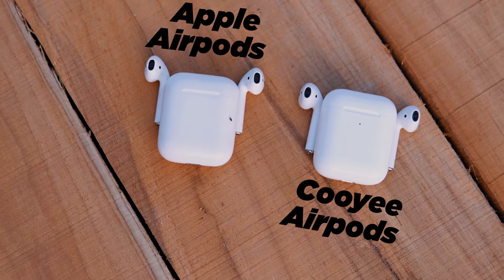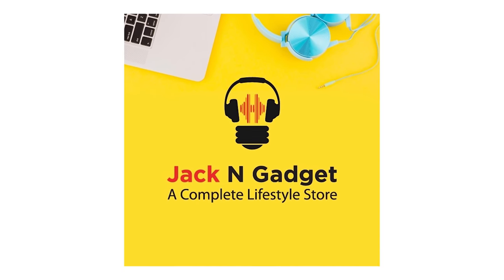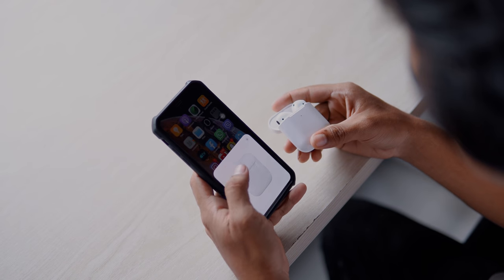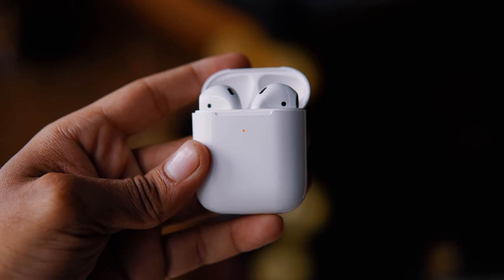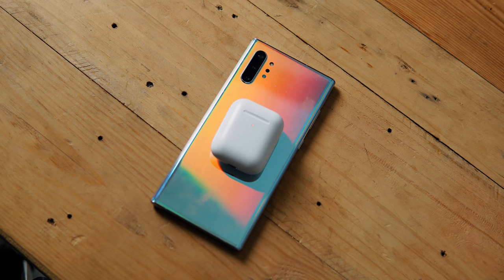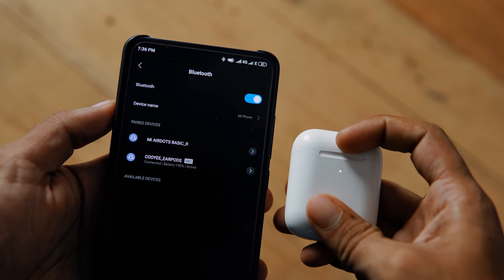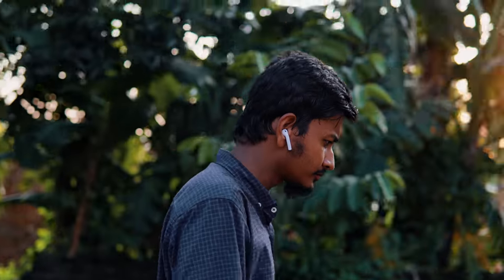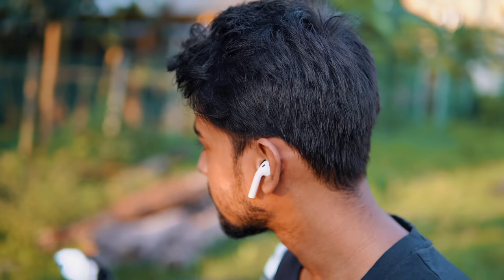Cooyee AirPods - $32 vs $159 | The Rival of Apple AirPods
This is arguably the single most important aspect of any headphone, and it's where I'd expect any cheapie product to fare the worst! Let's check out the full video.

Price
3100 - BDT

Shop Address:
Level-6, Block-D, Shop no-82,95, Basundhara City Shopping Mall, Dhaka, Bangladesh 1215

Shooting places

Follow ATC

Say Hello to ' Emon' on -

Meet " ATC Team "